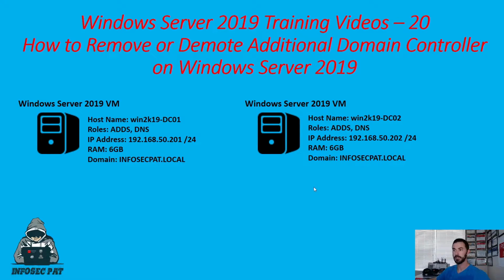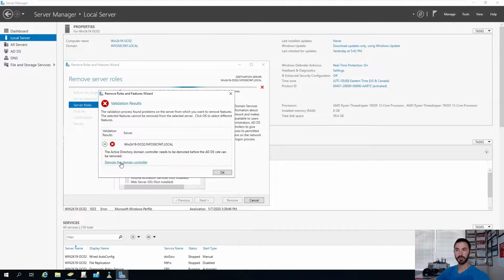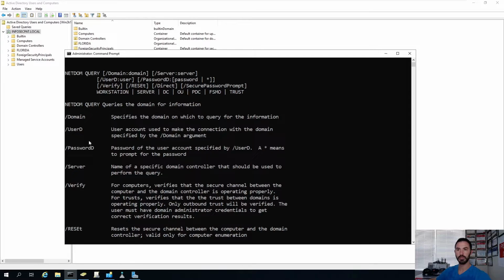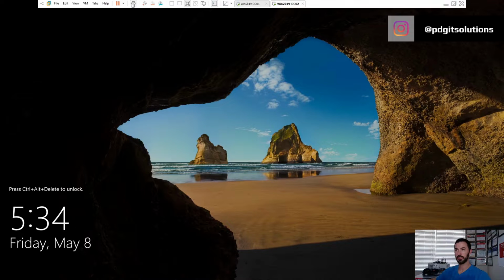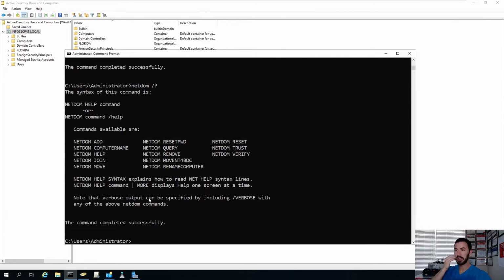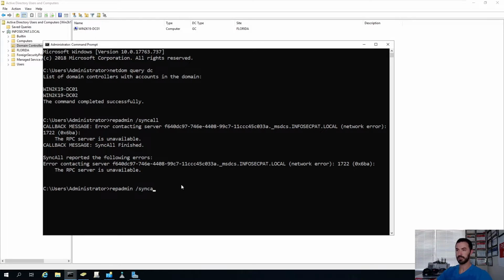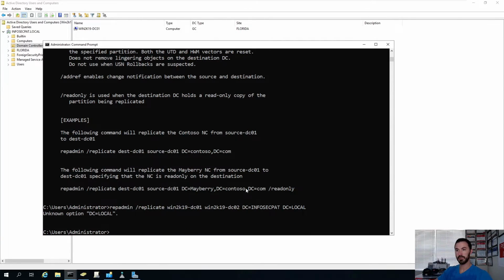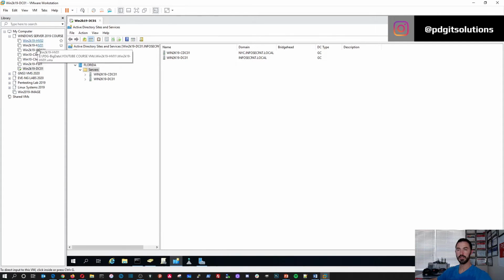How to Remove Additional Domain Controller Windows Server 2019 - Video 20 Windows Server 2019.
How to Demote and Remove an Additional Domain Controller Windows Server 2019 - Video 20 Windows Server 2019 Training.

I hope you enjoy/enjoyed the video. My channel, you will find all Step By step guides and How to guide.